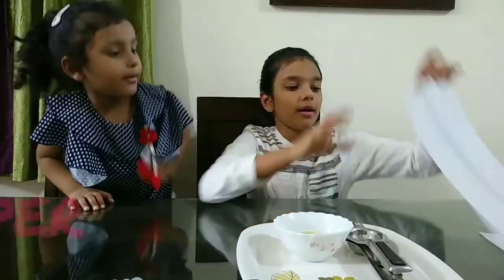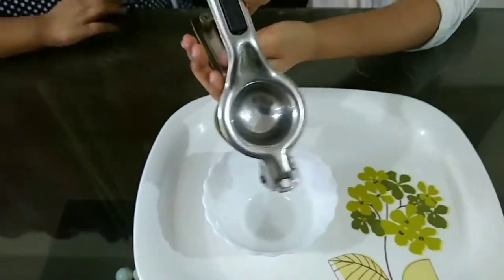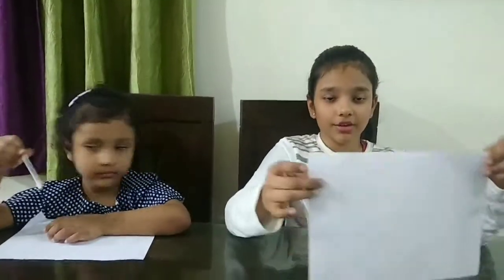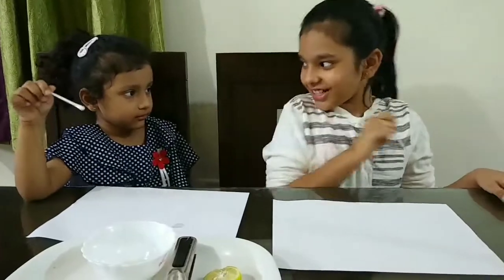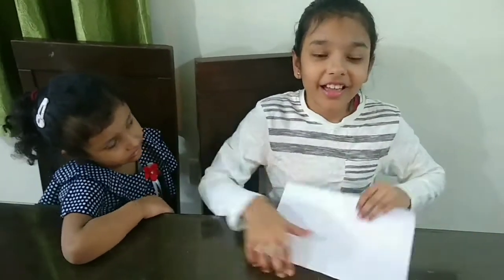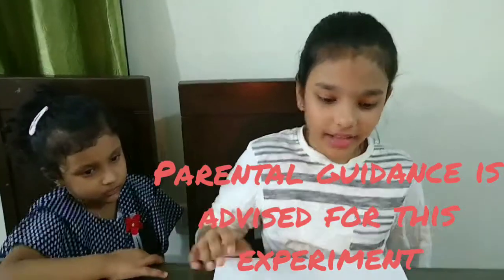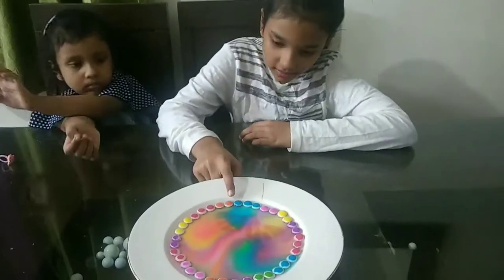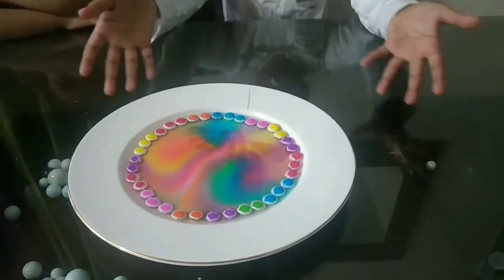2 Easy science experiments..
Rags 2 Riches Rag

Delusion32